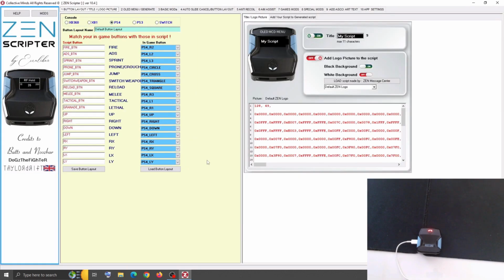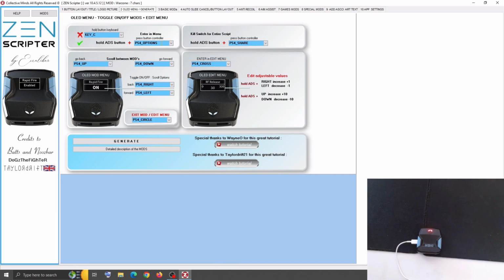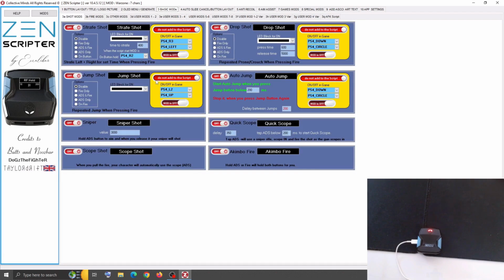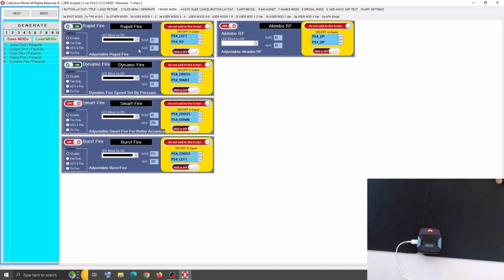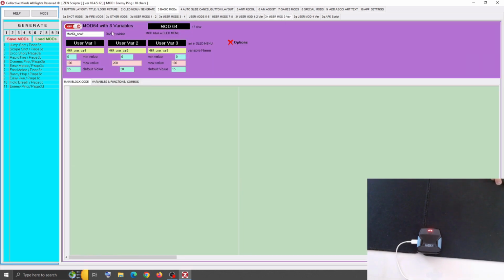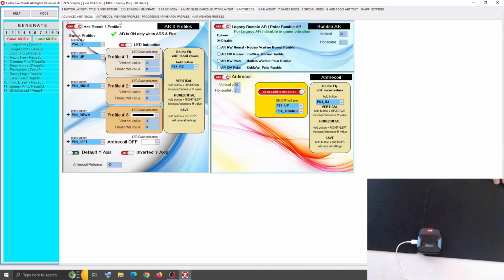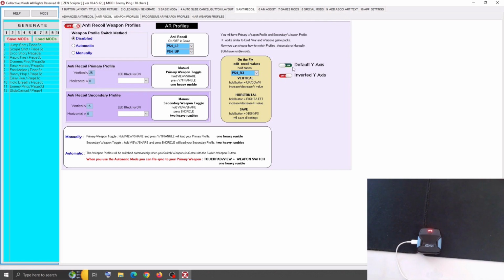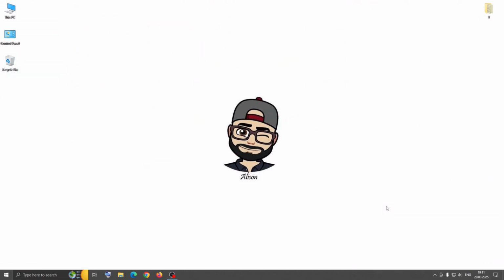Cronus Part 9😎😜 Script Writing (Game Pack) Customization Part 1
Script Writing (Game Pack) and Personalization Part 1

Download Zen Scripter:
From Telegram:

Download Ping Enemy Code:
From Telegram:
First Tab:

From Discord:
Tab First:

Hey friends 👋

For every video I upload on YouTube, if it includes any software, code, or extra files, you can find and download everything from the Telegram channel or the Discord channel (each in its own section).

Father Cronus 😎

First: get rich
Second: stay healthy
Third: much love to you all, always

On this channel, I talk about tech 😍
Anything related to programming, gaming, or computer knowledge—you’ll find it here 💚✌️

    © Made in ?